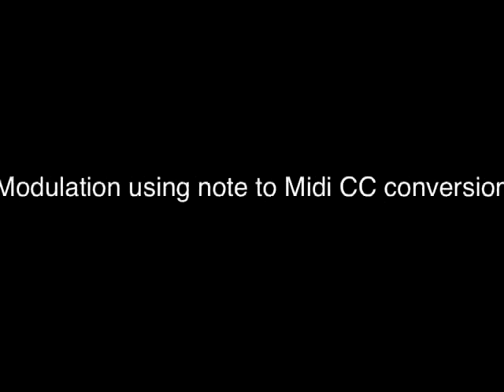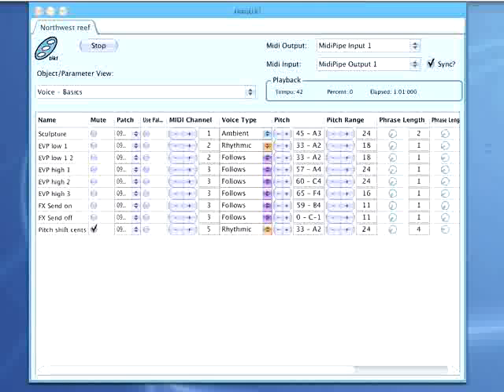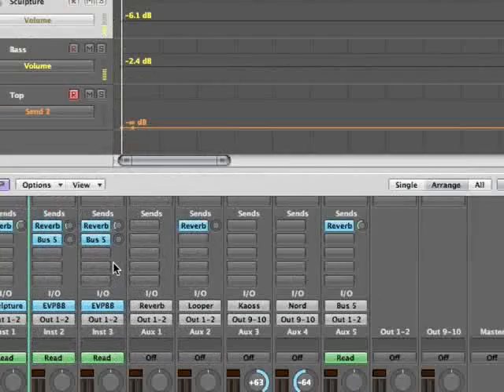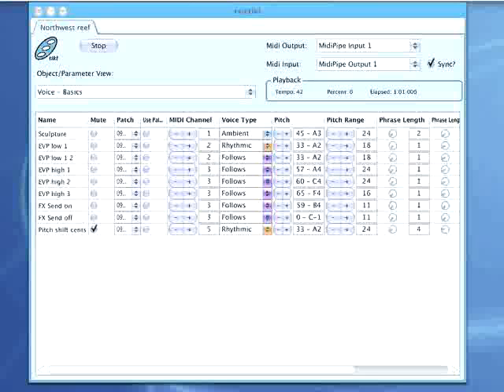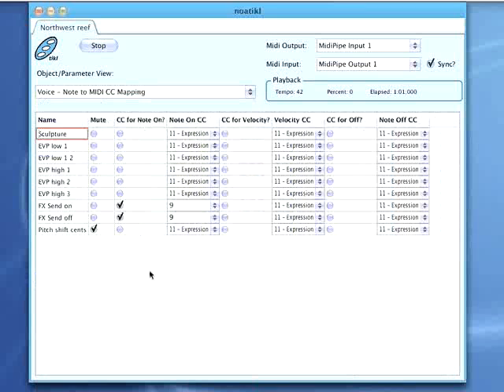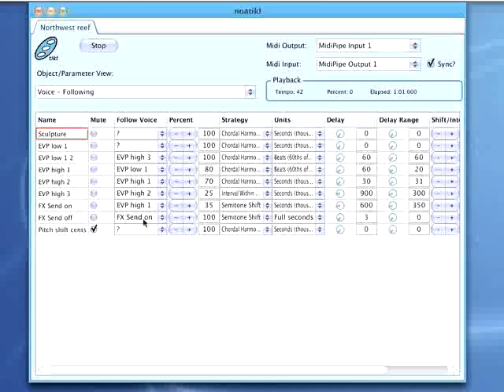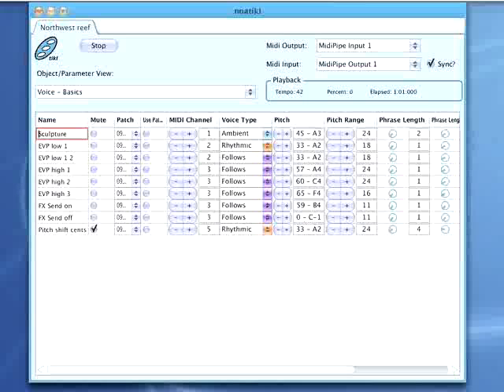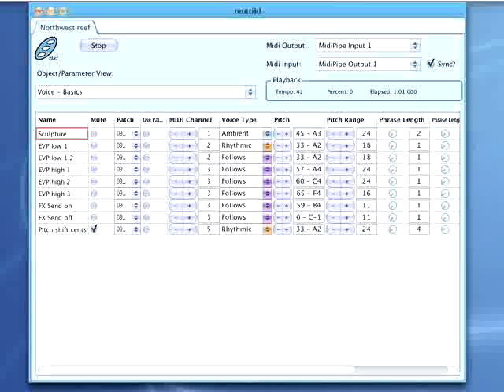Tutorial - note to midi CC conversion in noatikl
This short demo looks at how to use note to midi controller conversion to create a system of midi control that conforms to the musical compositional rules in noatikl.